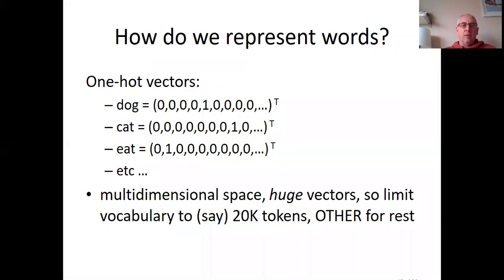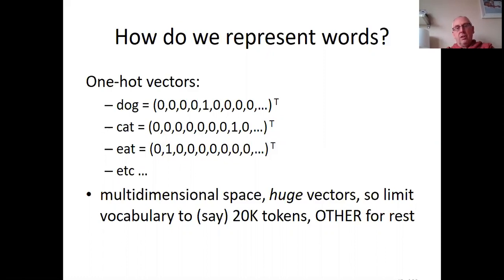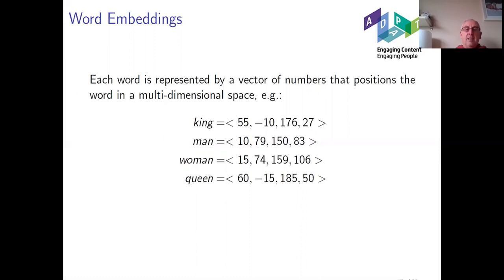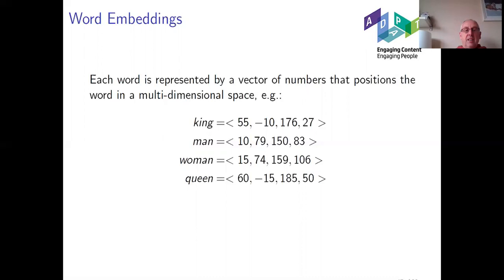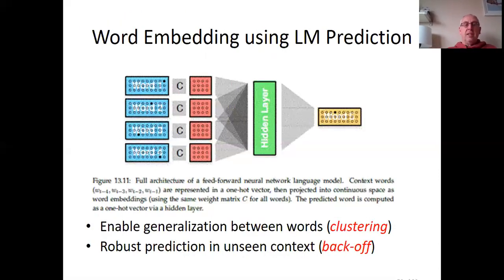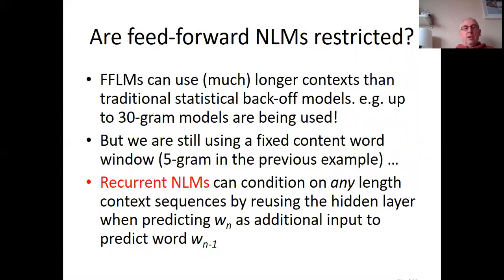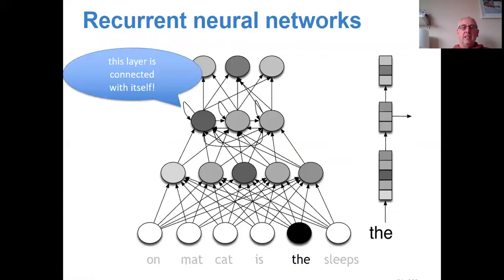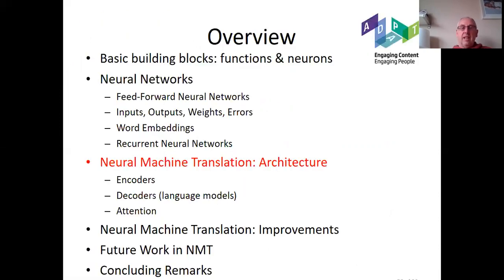Video 4: Neural Networks and Translation with Prof Andy Way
This video is part of a series on introductory aspects of neural networks and translation geared at 4th-year Computing students at Dublin City University. If they have value beyond that, all well and good, but their primary purpose should be borne in mind by anyone seeking to learn from them.

They were developed by Andy Way, Full Professor in Computing at DCU and Deputy Director of the ADAPT Centre, on 24th March 2020 as a means to explain the accompanying slides in the absence of a 'normal' lecture as a result of the COVID-19 pandemic. As stated on the front of the slide-deck, many thanks are due to Marcello Federico, John Kelleher, Tariq Rashid & Philipp Koehn for some (excellent!) slides.

I am aware that the videos contain errors; they are mine alone. But the situation was an abnormal one; I was trying my best to make each video around 6-7 mins long, so unlike in a real lecture, I didn't have the time (or even the inclination) to correct slips of the tongue, but plodded on regardless. I hope the many thousands of students that I have had the privilege of teaching in the past will vouch for the fact that I am a better lecturer than these videos make out! Enjoy!